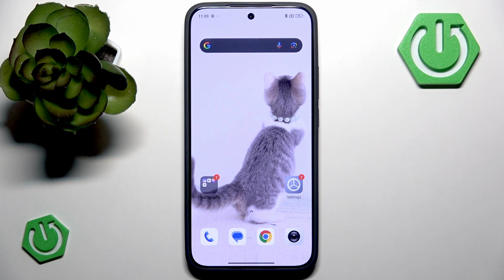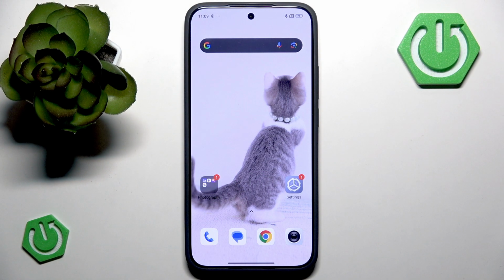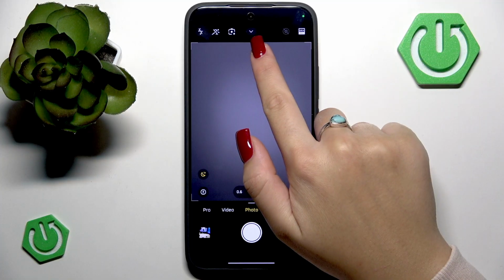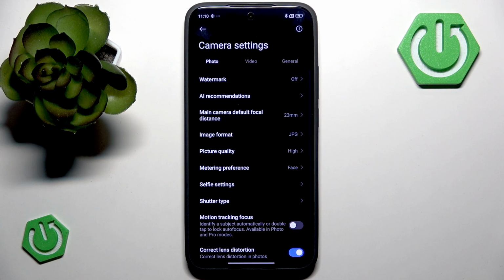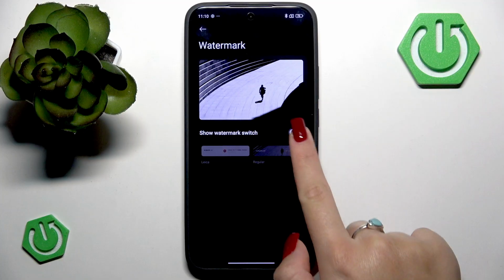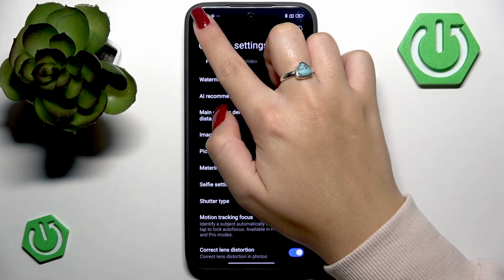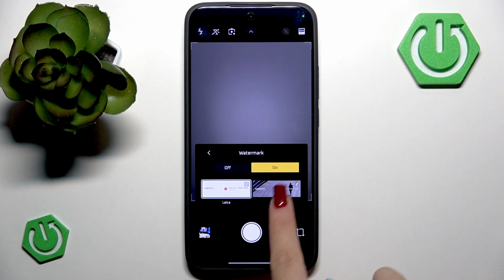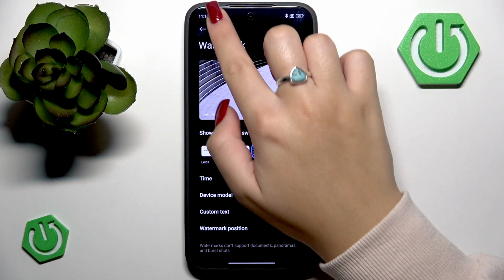XIAOMI 15T: How to Turn On/Off Camera Watermark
If you want to add or remove the camera watermark on your XIAOMI 15T photos, this video will show you exactly how to do it. Learn how to access the camera settings, find the watermark option, and easily enable or disable the watermark feature on your Xiaomi 15T. Whether you prefer your photos with a device watermark or want a clean look, you’ll see step-by-step instructions for both turning the watermark on and off. You can also customize the watermark text if you wish. Follow along to make your photos look just the way you want on your XIAOMI 15T.

How to turn on camera watermark on XIAOMI 15T?
How to remove watermark from photos on XIAOMI 15T?
Where is the watermark setting in XIAOMI 15T camera?

0:00 Introduction
0:05 Open Camera App on XIAOMI 15T
0:15 Access Camera Settings
0:25 Find and Select Watermark Option
0:40 Enable or Disable Camera Watermark
0:55 Customize Watermark (Optional)
1:10 Save Changes and Test